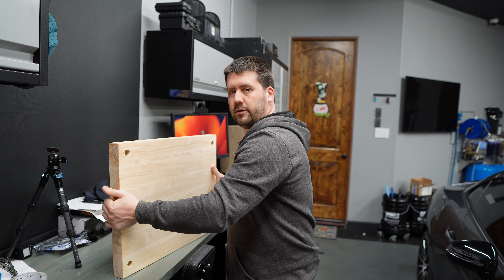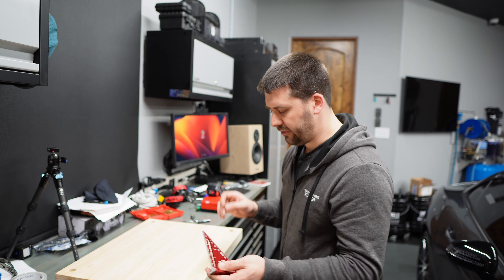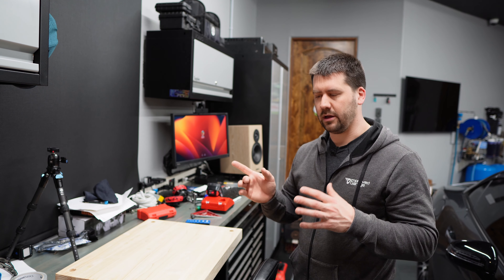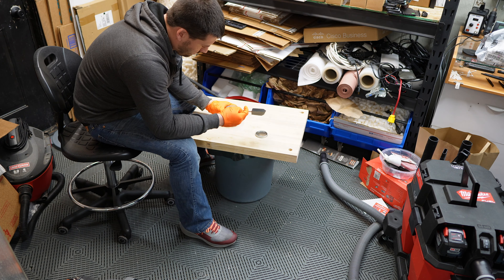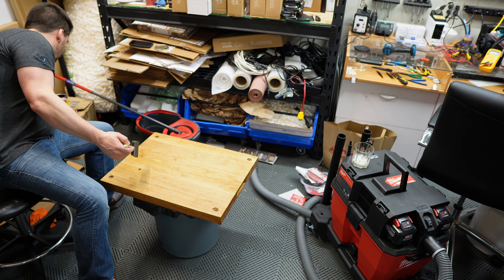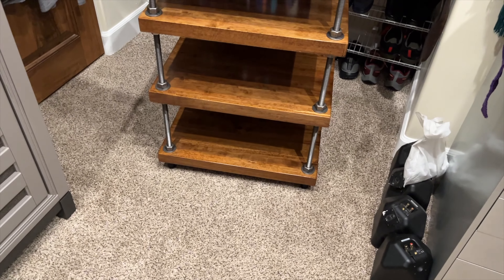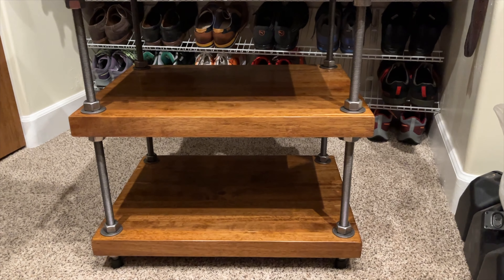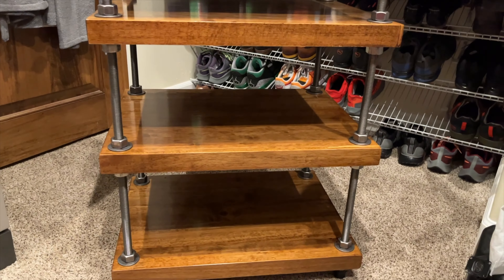IG421 Building a custom AV rack for my new office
foam brushes

M18 palm sander